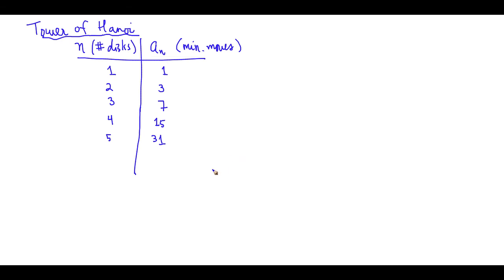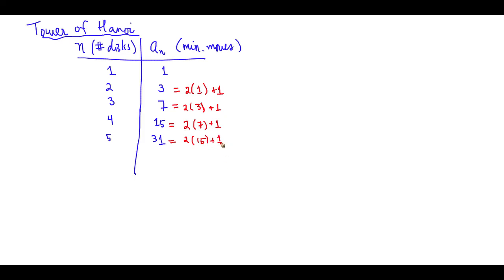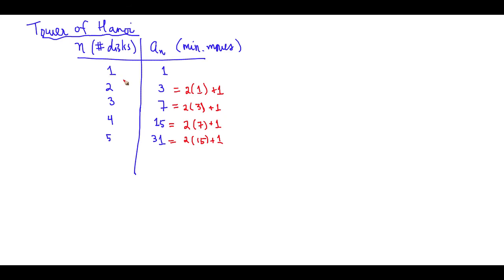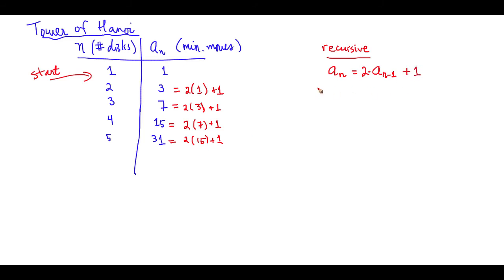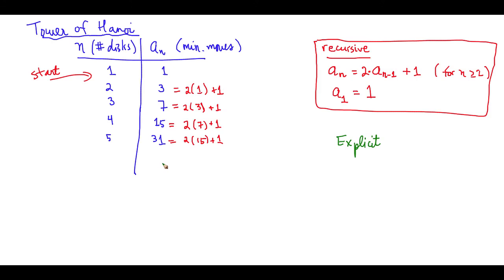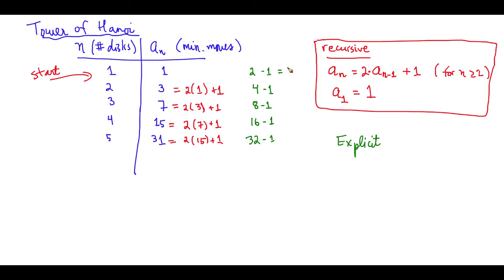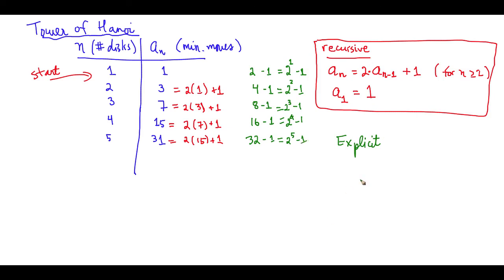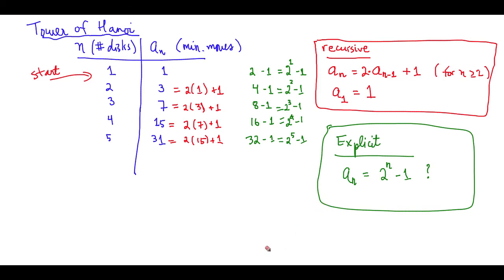Tower of Hanoi Recursive and Explicit Formula